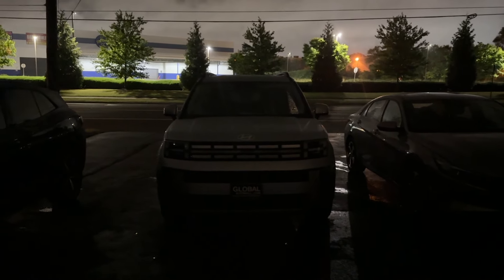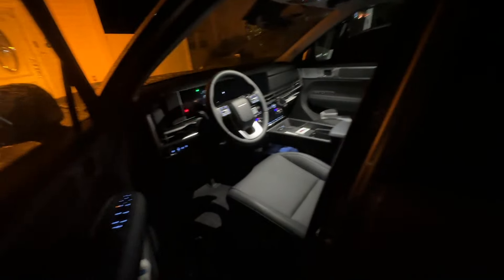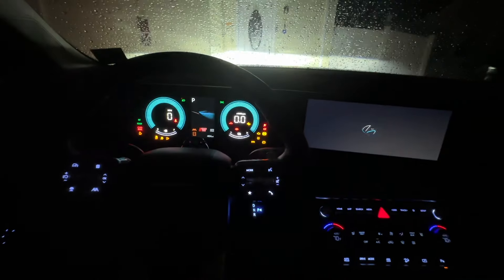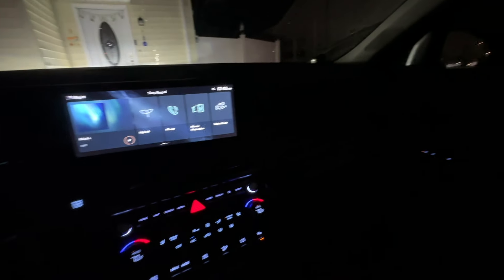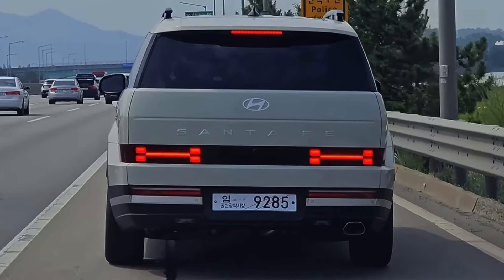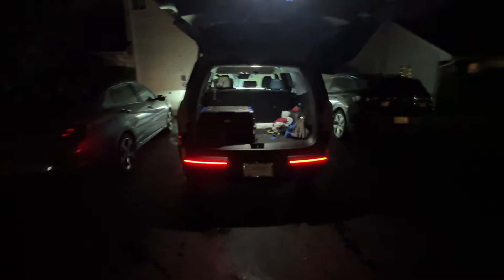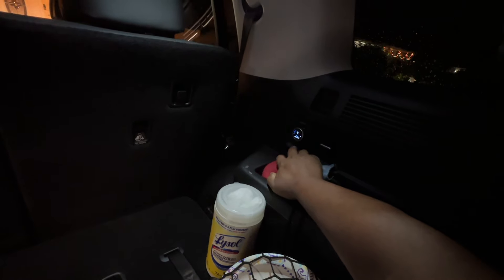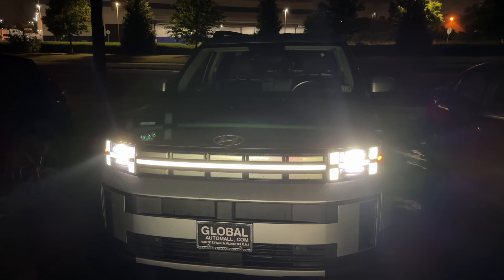2024 HYUNDAI Santa Fe in the dark all the lighting inside and outside